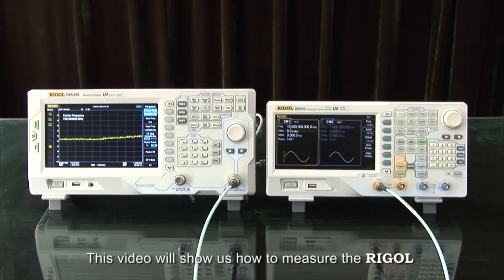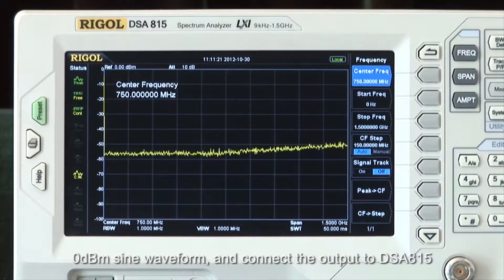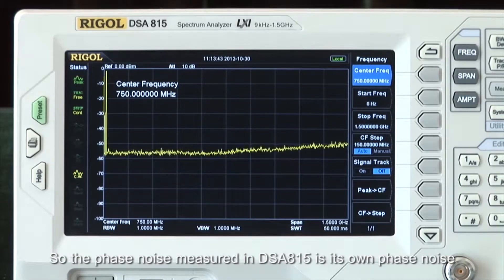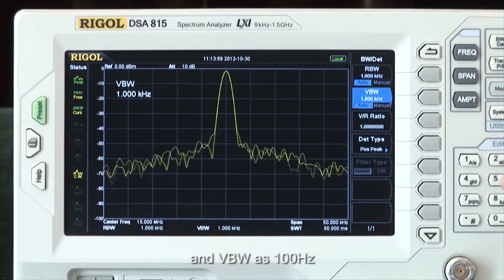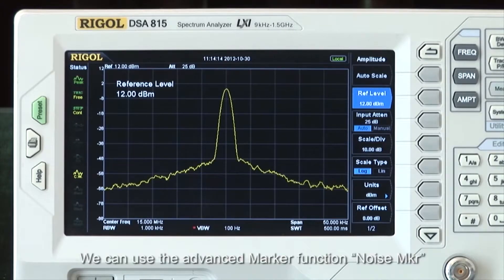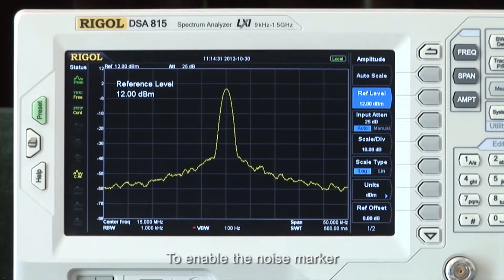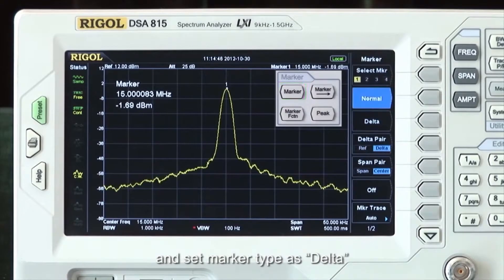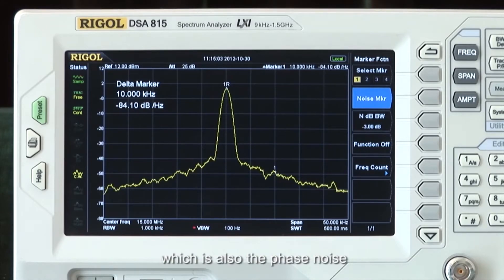RIGOL Spectrum Analyzer Basic Measure Phase Noise by Saelig